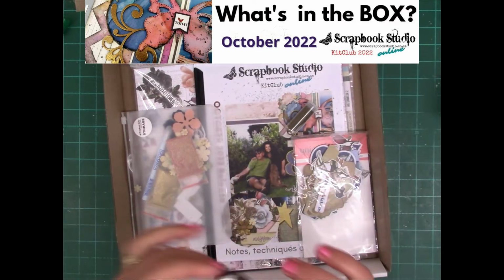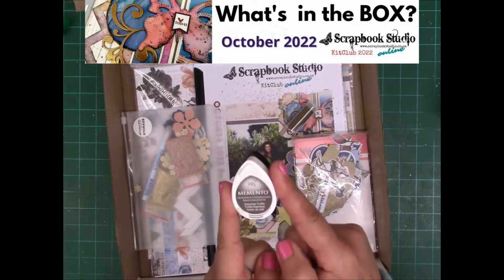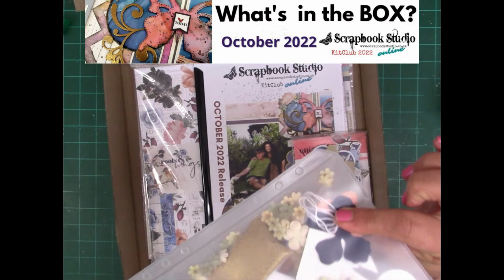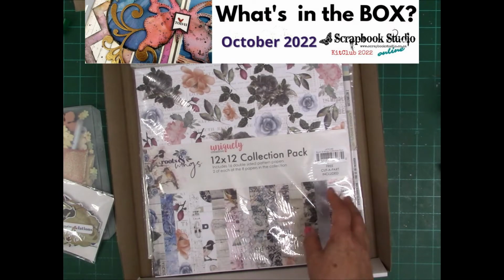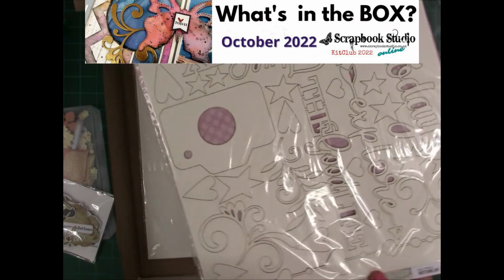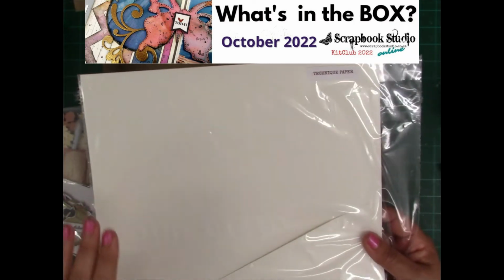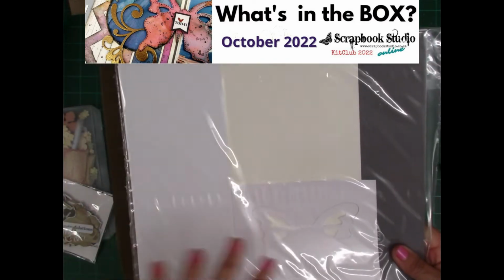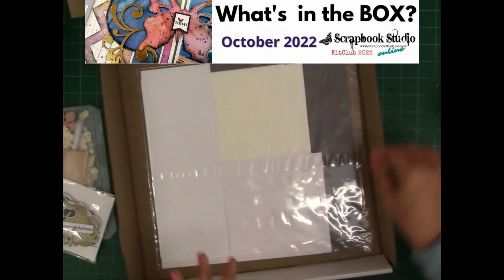What is the BOX?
What is in the October 2022 KitClub Box?